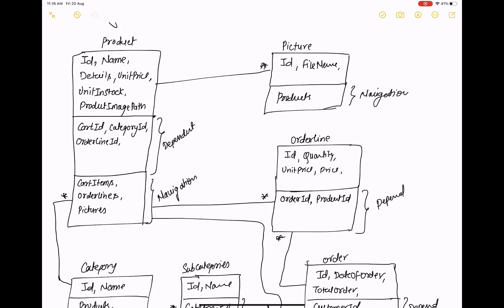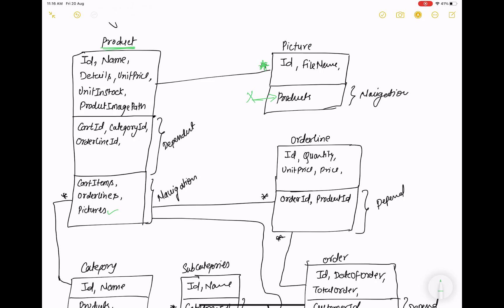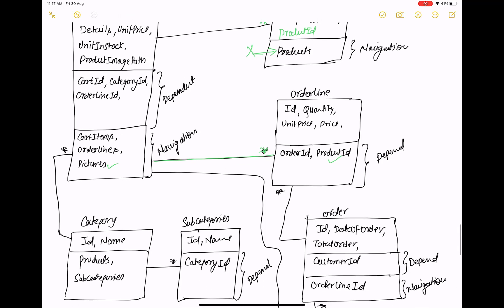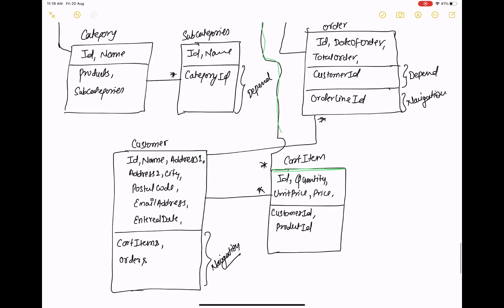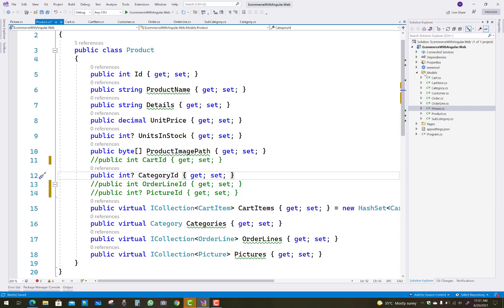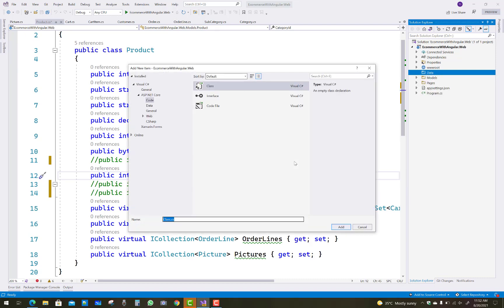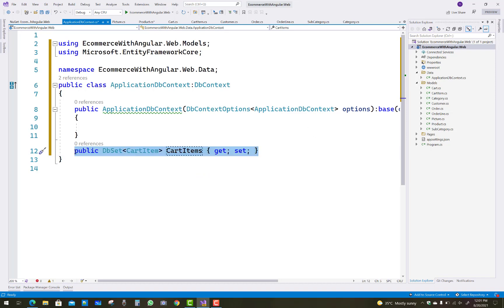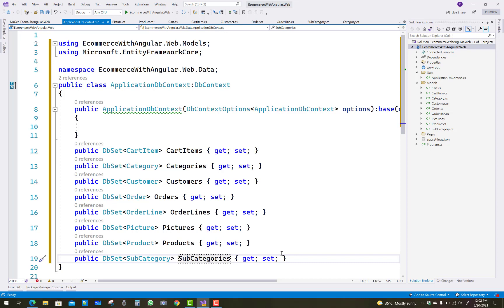ASP.NET CORE With Angular Tutorials for Beginners Part-3 : Ecommerce Project Start to End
In this video tutorial ,I am going to Cover following topics
1. Correction between models
2. Data Context Class